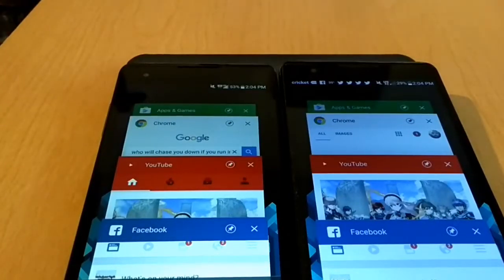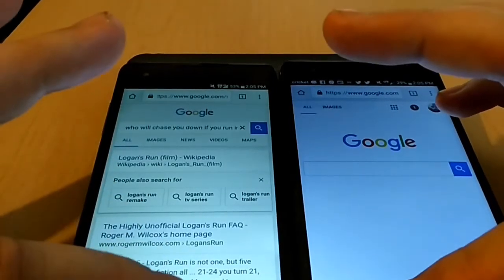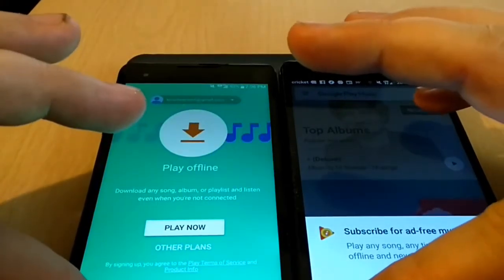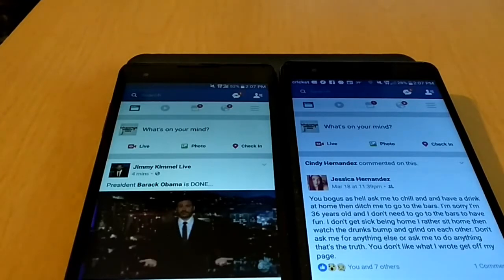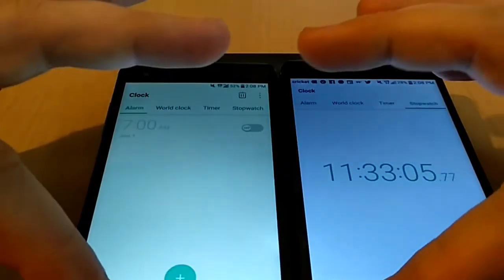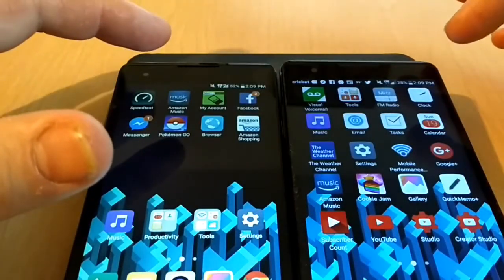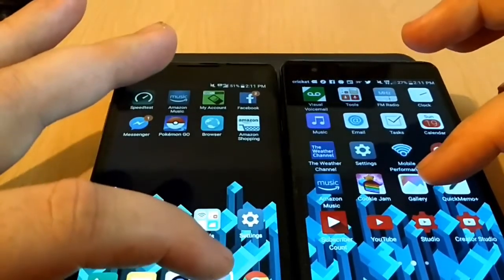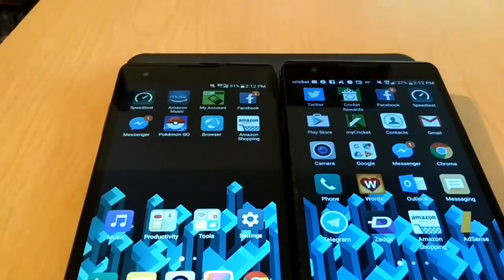SPEED TEST LG X POWER VS LG X STYLE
LG X POWER VS LG X STYLE WHICH PHONE OPENS APPS QUICKER WATCH TO FIND  OUT